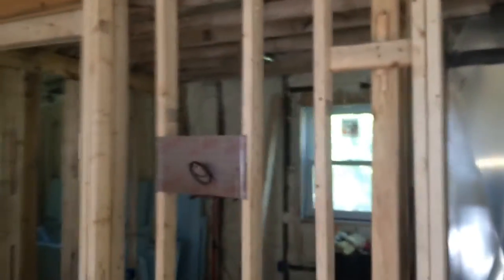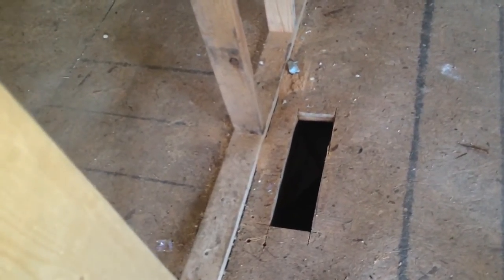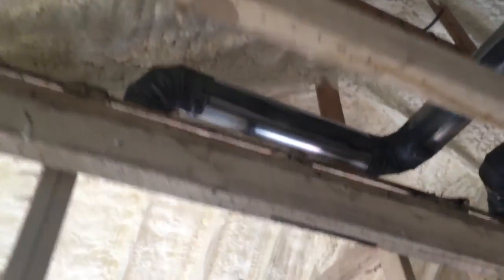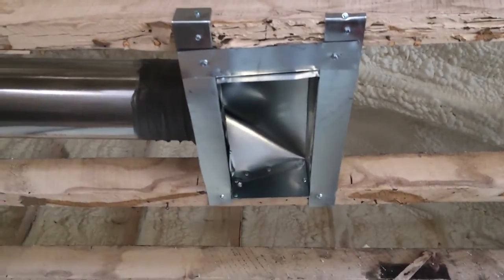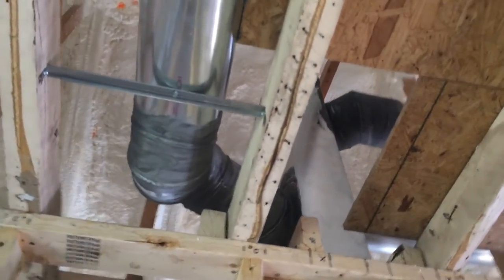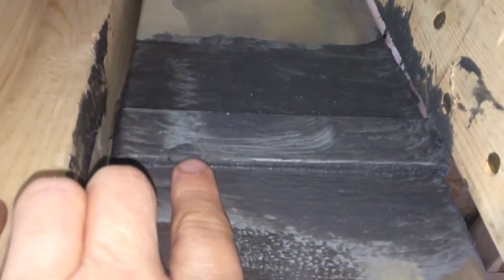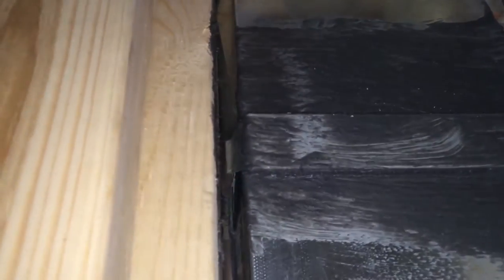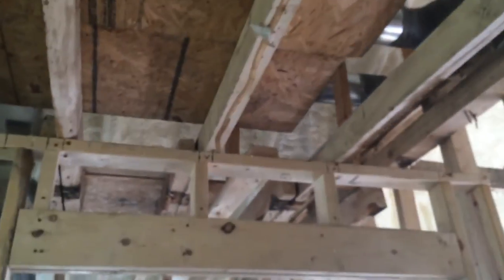Habitat for Humanity Deep Energy Retrofit Project: HVAC Install: Ductwork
Most of the supply ductwork is in for the project, joints are sealed. Holes for returns are cut. Off to a good start.

This house is getting a central heat pump (not the usual mini split) for both heating and cooling.